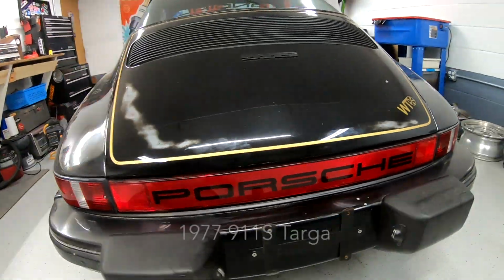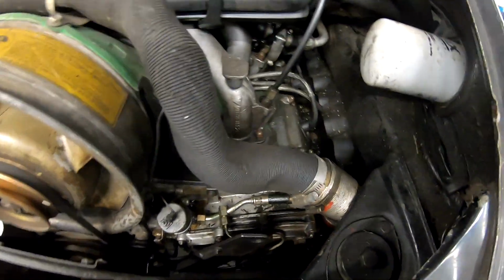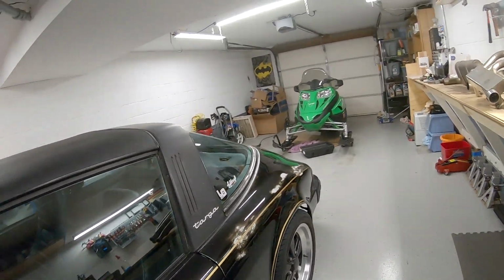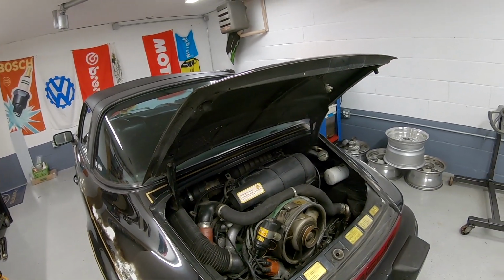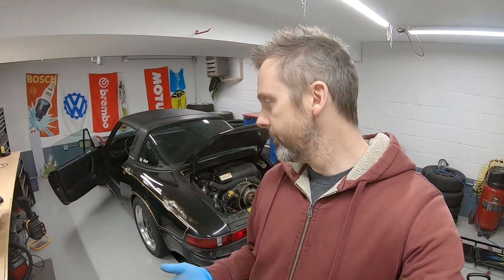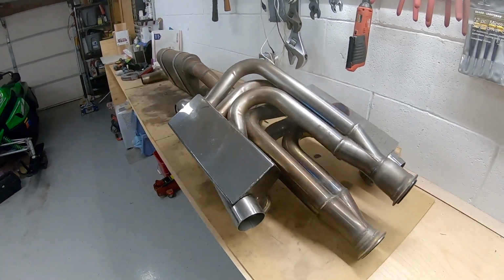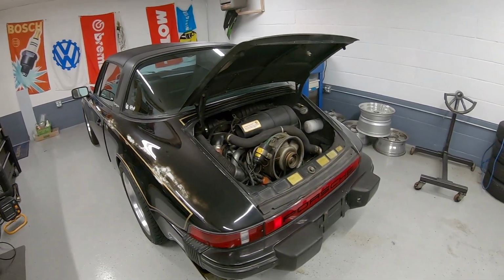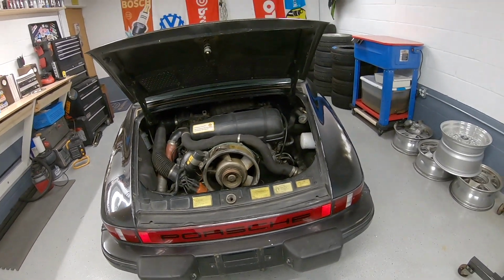Rebuilding an Andial Porsche 911S: Projekt AirKult Episode 1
What better time to start an overly complex, expensive project than in the middle of a quarantine?  :D

Join me as I stumble along rebuilding the drivetrain of my 77 Porsche 911S.   To be honest, I have no idea what I'm doing.  I've never owned an aircooled car before this one, there's a huge learning curve, and I've been avoiding this since I bought the car years ago.  I can't afford to pay 911 prices on things, so I'll be doing as much of the work myself as possible.

The car has a modified 2.7L aircooled flat six, that has been punched out to 2.9L with an Andial conversion.  I've also found evidence of other upgrades, and although the car ran and drove okay, the amount of leaking, smoking, and general neglect of the drivetrain finally needs to be addressed.

The BEST Engine Rebuilding Book for 911s

The BEST 911 Projects Book for 911s